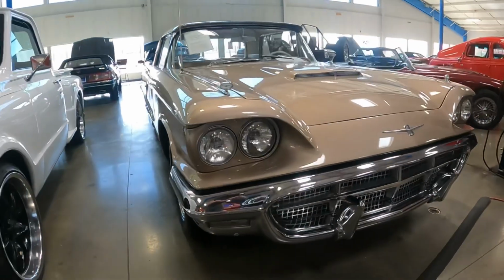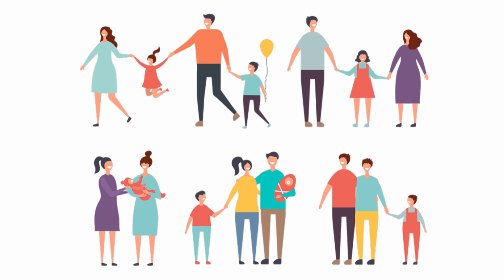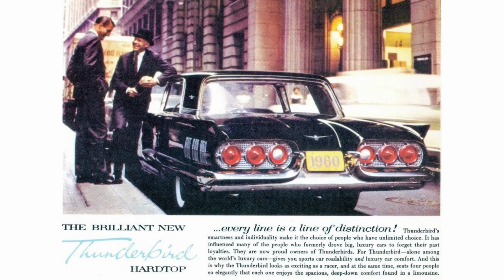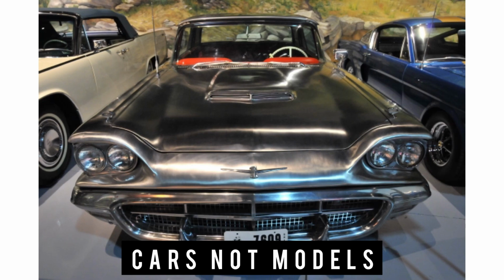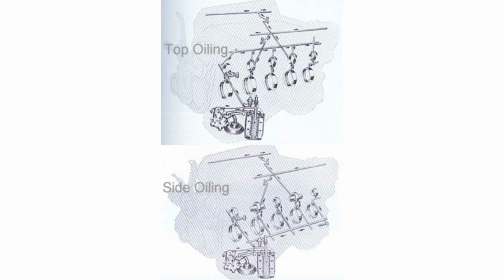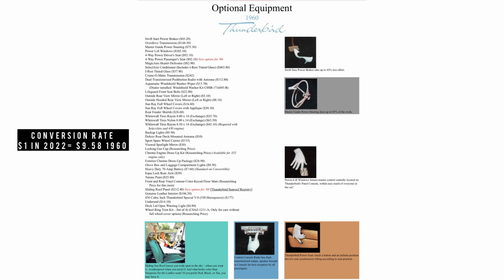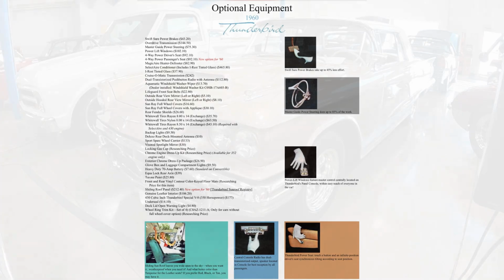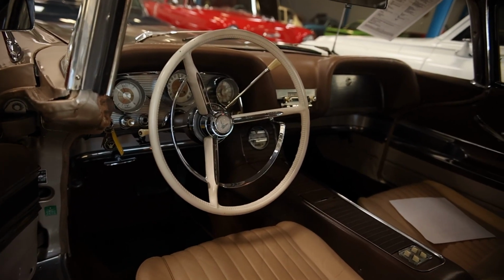1960 thunderbird in depth look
Today we take a look at what the 1960 ford thunderbird. Brief look at what the previous generation was. This episode has period correct advertisement and walk through 1950 thunderbird enjoy =)

Special thanks to Jk Galleria of￼ Christine Classic and vintage cars￼ check them out